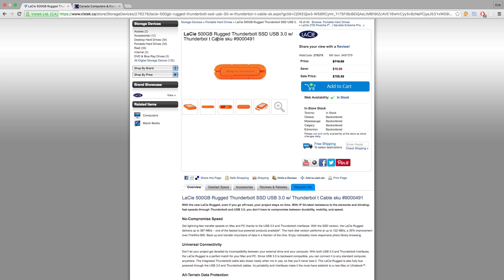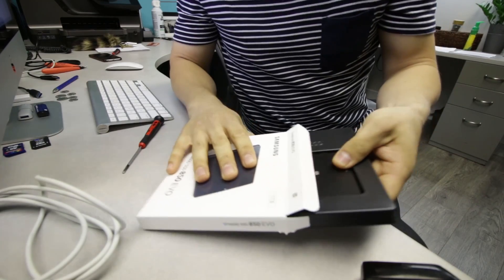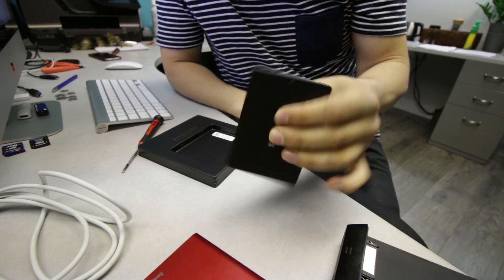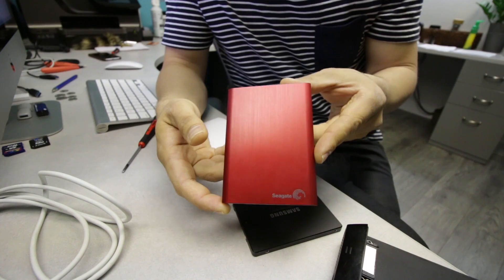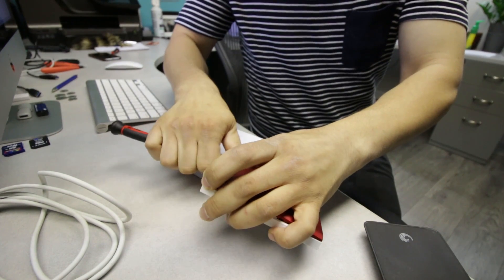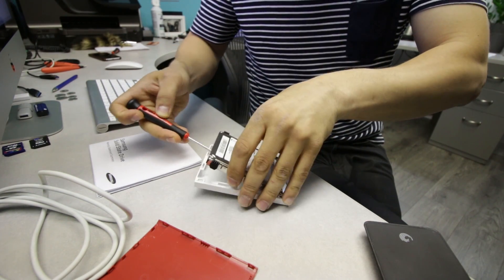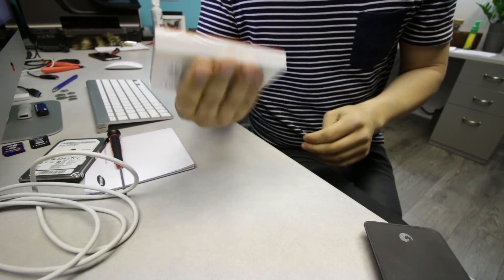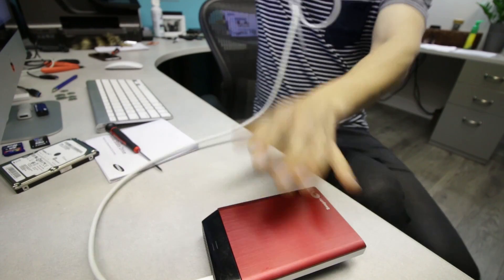Thunderbolt SSD – DIY thunderbolt Solid State Drive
In this video I decided to utilize my old Seagate Goflex Thunderbolt adapter and make an ultimate video storage device. I realized that transferring large data files such as video has started to seriously grow, so I figured it is about time I got myself faster data storage device. In my recent trip to the Apple Store I spotted a couple of options.

1. Portable RAID 0 4TB device with thunderbolt
2. 500GB Thunderbolt SSD with up to 350mb/s.

First option appealed to me because of the storage space, second option had premium speed. What I didn’t like all was the price tag racking up $700CAD

There had to be a better way!!!

I remembered that I had a 1TB 2.5” Thunderbolt adapter for Seagate external hard drive that I inherited from one of the previous customers. So instead of spending 700 on 500GB SSD from Apple, I went to another store and picked up an aftermarket 1TB Samsung 850 EVO for slightly more than HALF of the cost.

Twice the volume for half the cost – now that is something!

After installing the solid-state drive into our 2.5” enclosure we quickly formatted it for our mac, and ran speed test with Black Magic. Results are amazing 355mb/s write speed, and 384mb/s read speed.

Unfortunately, after some research I found that this thunderbolt enclosure / adapter was sold by Seagate for a small period of time, but it can still be found used on eBay or Amazon. Here is the link to the similar enclosure that will convert any SATA interface to thunderbolt at a very good price:

- thunderbolt enclosure by G-Technology
- 1TB Samsung 850 EVO SSD

666 Kirkwood Ave, Suite B101
Ottawa, ON
K1Z 5X9